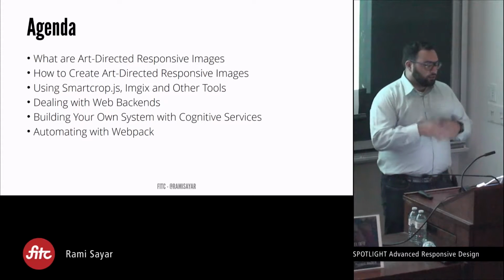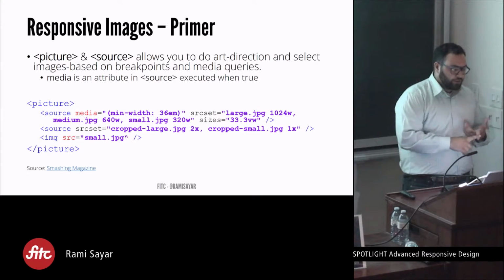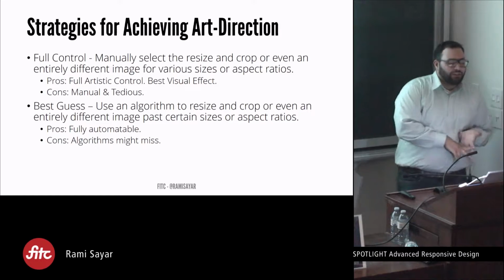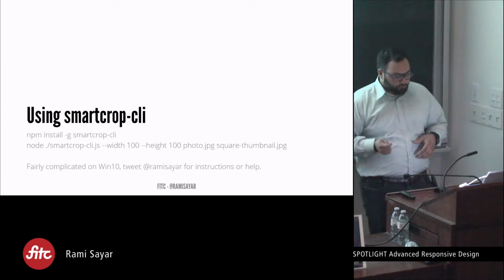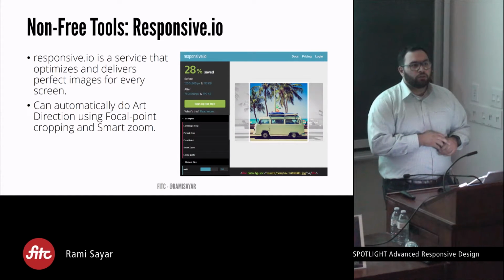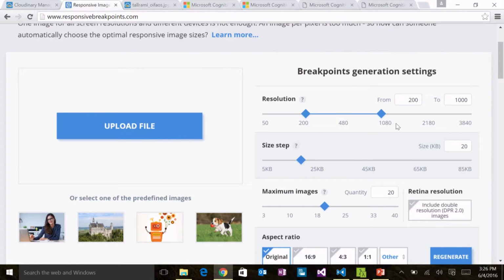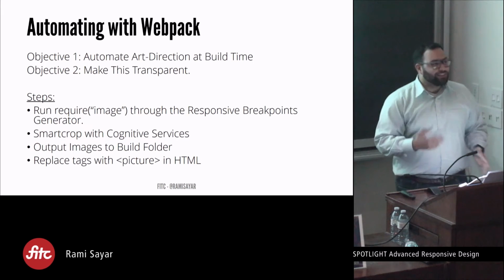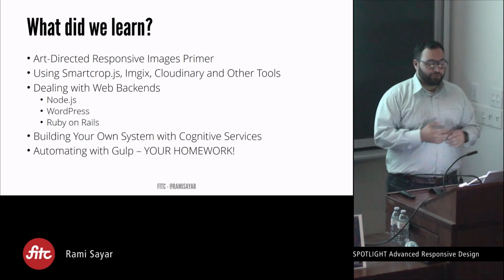Rami Sayar — Exploring Art-Directed Responsive Images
Responsive images are crucial to delivering stunning responsive web sites. Now that the picture element and srcset feature have found their way into every browser with to a certain degree following a common standard, there is no excuse for refusing to add art-directed responsive images to your grunt, gulp or webpack build flow or backend CMS/blog. This talk will explore the state of the art in building art-directed responsive images and will showcase several tools and techniques that web designers can use to automate art-directed responsive images.

Rami Sayar
Developer Evangelist, Microsoft